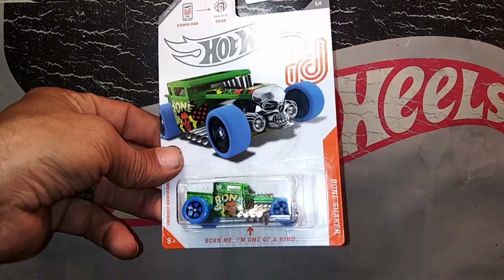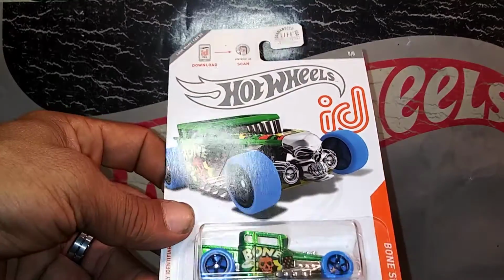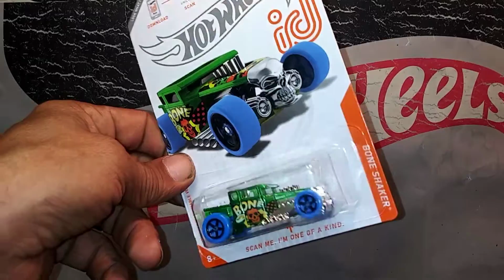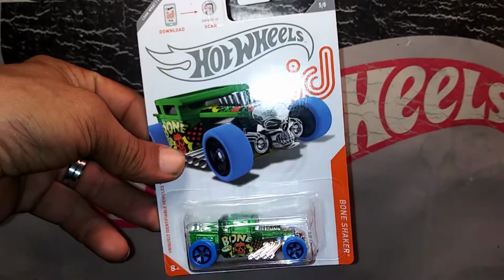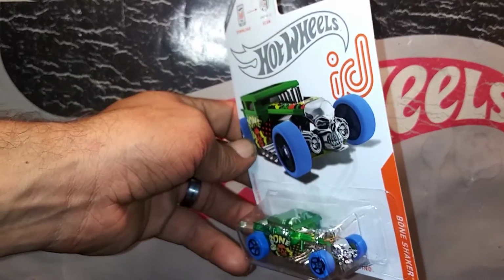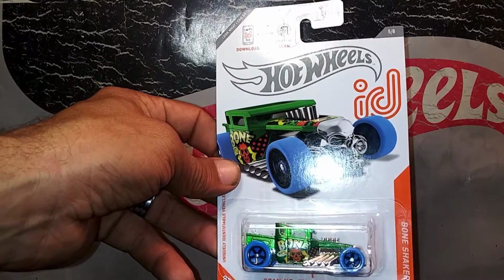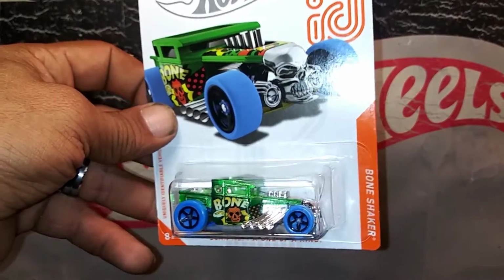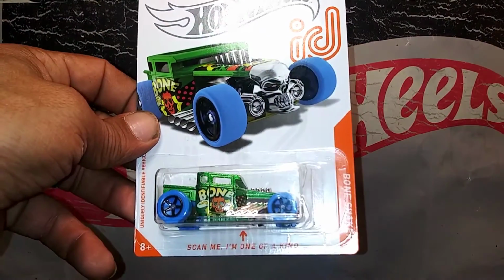hot wheels 2020 id chase boneshaker